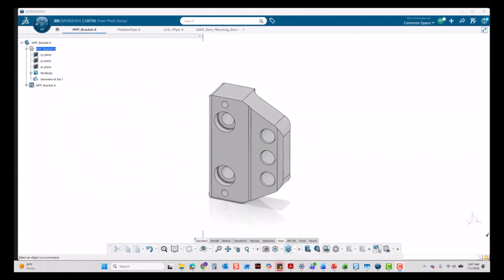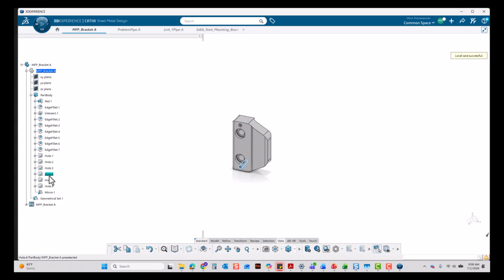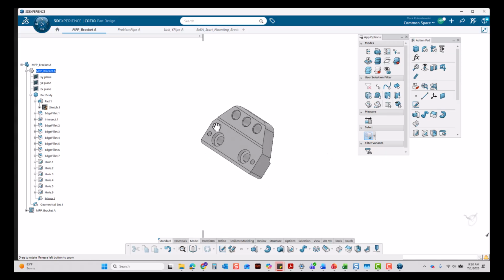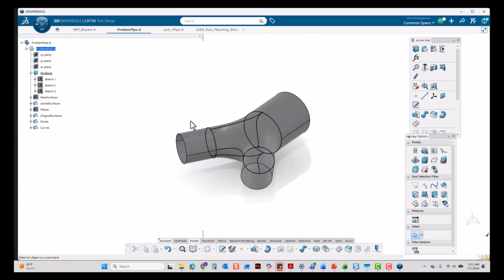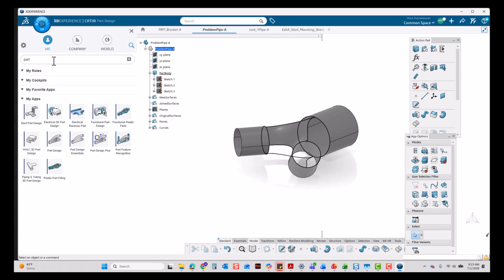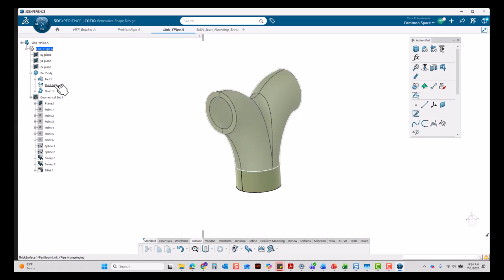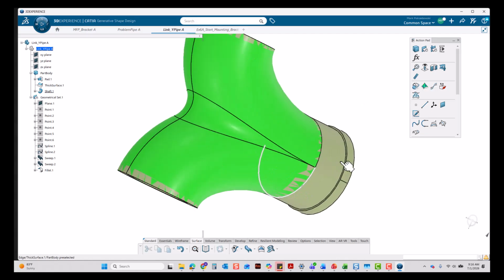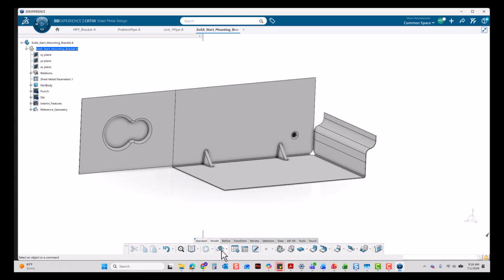CATIA: Solid vs. Surface vs. Sheet Metal Modeling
Not sure when to use solid, surface, or sheet metal modeling in CATIA?

In this video, you'll learn the differences between these common modeling techniques, the terminology associated with each, and when they are typically used. It's a great introduction for beginners looking to better understand the different approaches to part design in CATIA and the advantages of each.